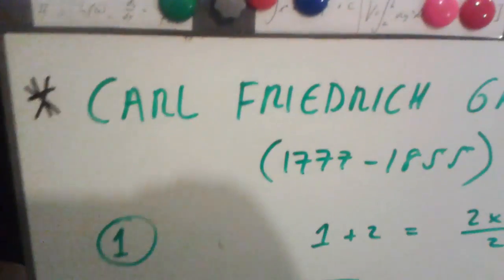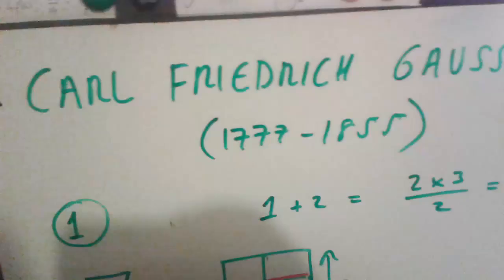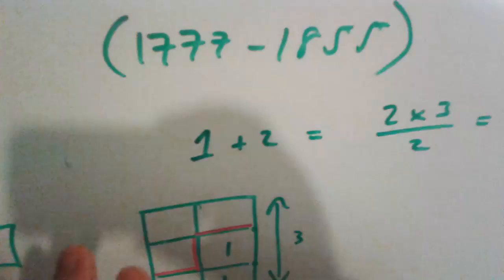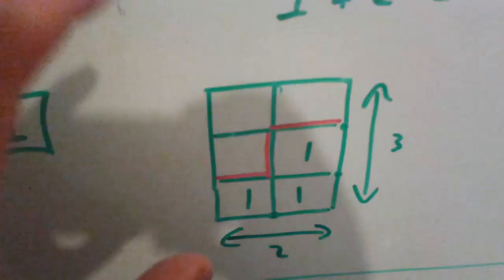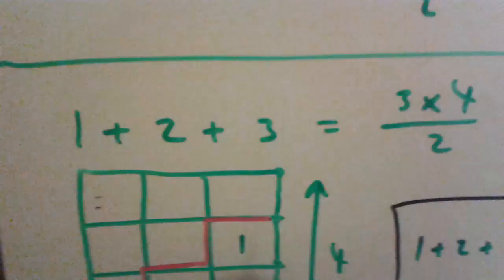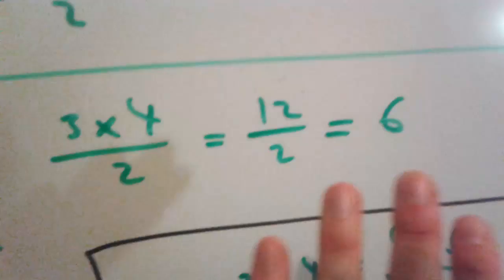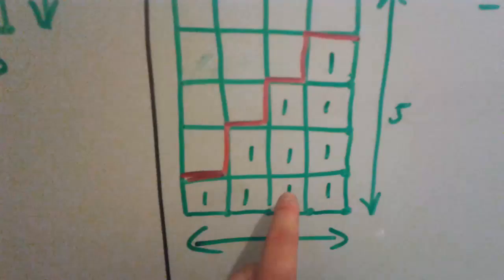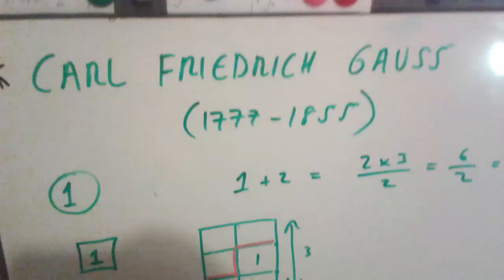Carl Friedrich Gauss - How He Probably Came Up With His Theory...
Carl Friedrich Guass was asked to count up every number from 1 to 100 when he was just 7 years old. Instead of counting each number from 1 to 100 individually then reaching a result, he took a short cut. He multiplied 100 by 101 and divided the result into 2, giving him 5050. In this video I will show you the pattern he probably saw before coming up with his theory...